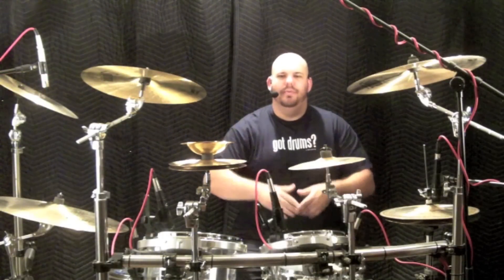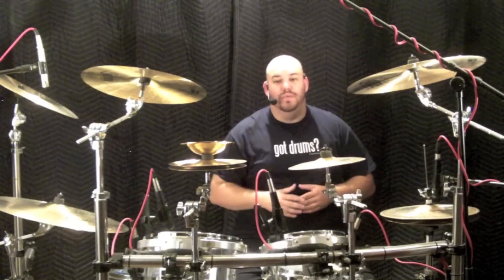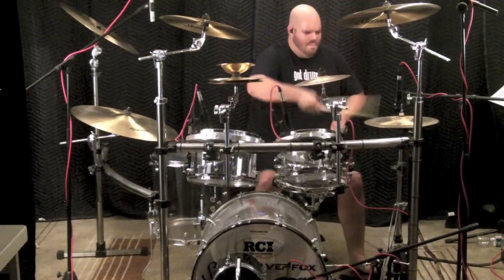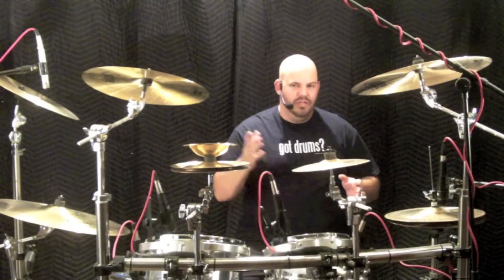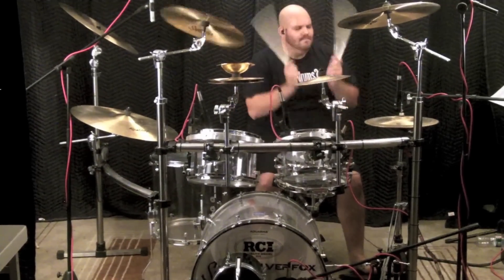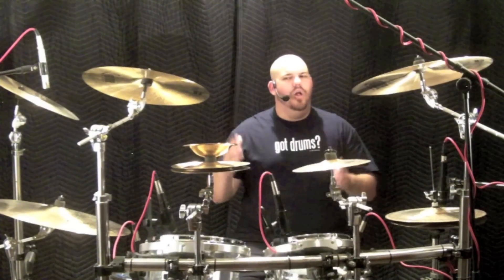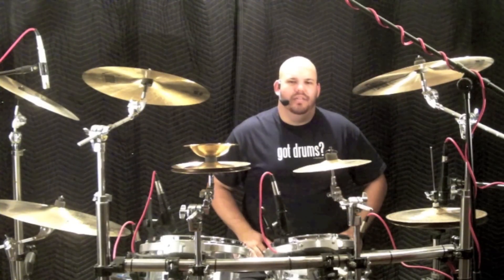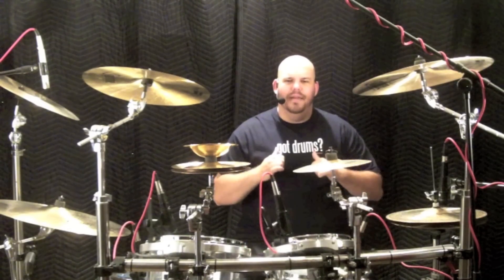The Hammer Progression (Tips & Tricks Episode #66)